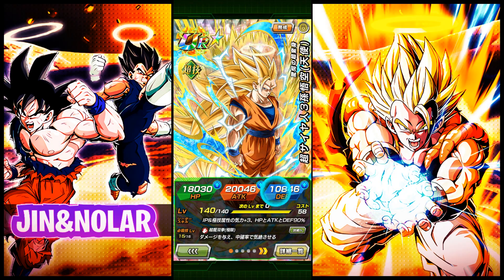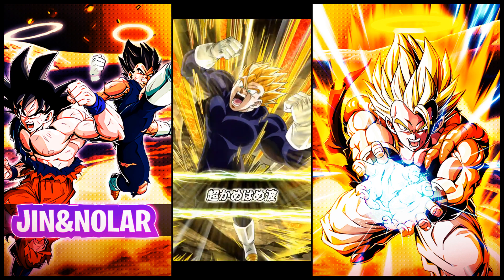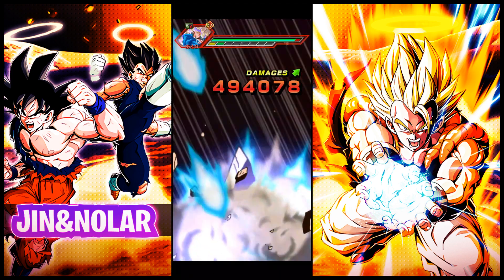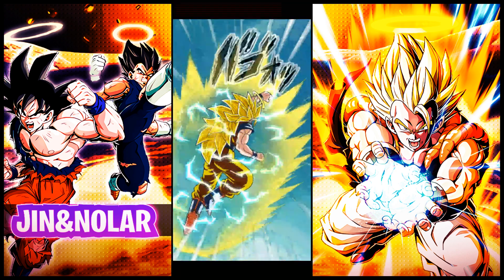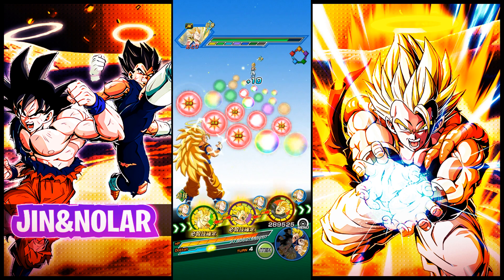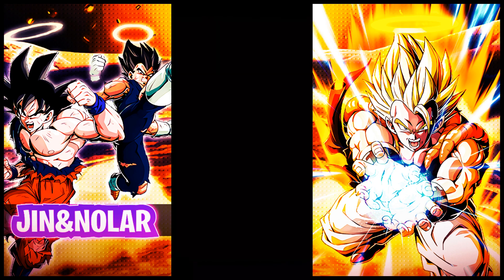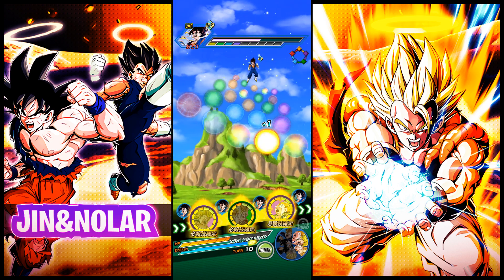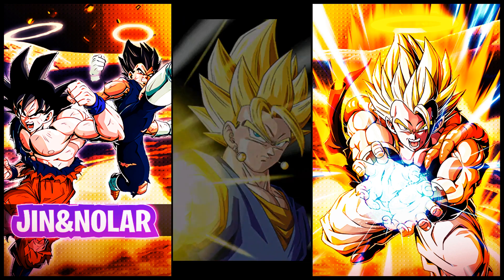Greatly Improved?! 100% EZA TEQ SSJ3 Angel Goku Level 10 Link Skills Showcase | DBZ Dokkan Battle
Welcome back for another session and showcase. Today we will be testing out the Extreme Z-Awakened Super TEQ SSJ3 Angel Goku at 100% Potential and with Level 10 Link Skills. Below are the stats at max potential:

EZA Super TEQ SSJ3 Angel Goku

Max Stats: HP 18030, ATK 19746, DEF 10846

Leader Skill: Super TEQ Type Ki +3 and HP, ATK & DEF +130%; Extreme TEQ Type Ki +3 and HP, ATK & DEF +90%

Super Attack: Raises ATK & DEF for 1 turn and causes immense damage with a medium chance of stunning the enemy

Passive Skill: ATK & DEF +130%; high chance of randomly changing Ki Spheres of a certain Type (TEQ excluded) to Rainbow Ki Spheres; plus an additional ATK & DEF +30% per Rainbow Ki Sphere obtained; attacks effective against all Types for 7 turns from start of turn

Link Skill: Golden Warrior - Super Saiyan - The Saiyan Lineage - Revival - Over in a Flash - Limit-Breaking Form - Fierce Battle

Category: Resurrected Warriors - Majin Buu Saga - Super Saiyan 3 - Pure Saiyans - Movie Heroes - Goku's Family - Otherworld Warriors - Turtle School

12 Ki Multiplier is 140%